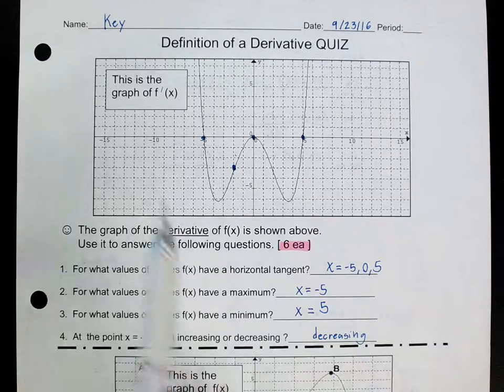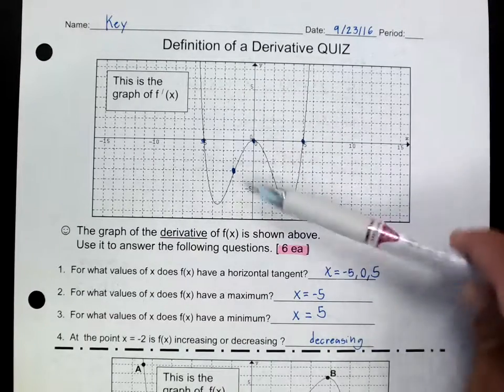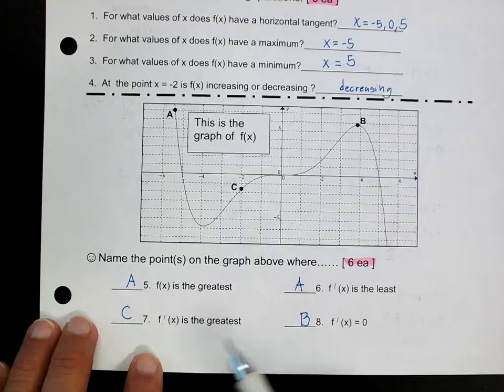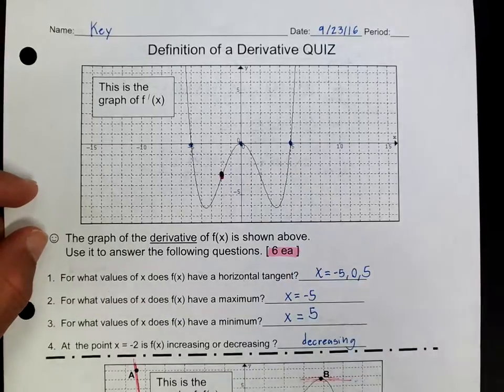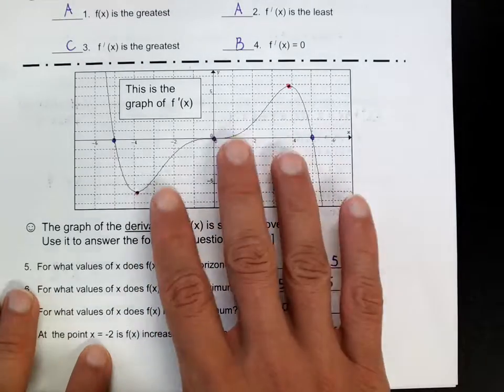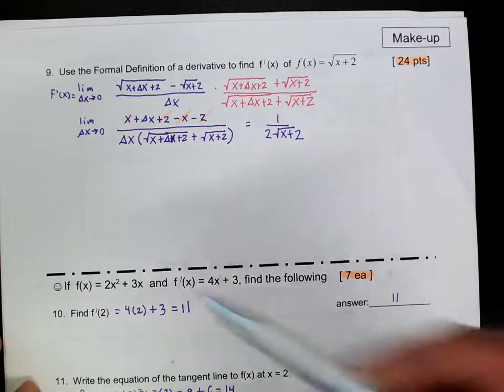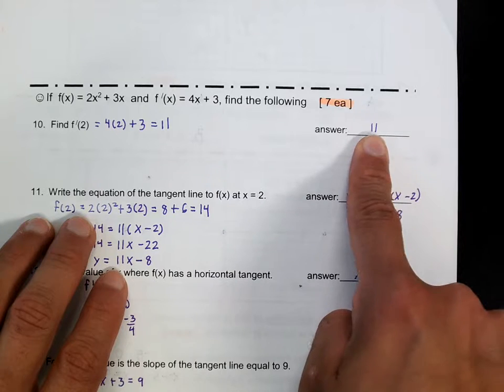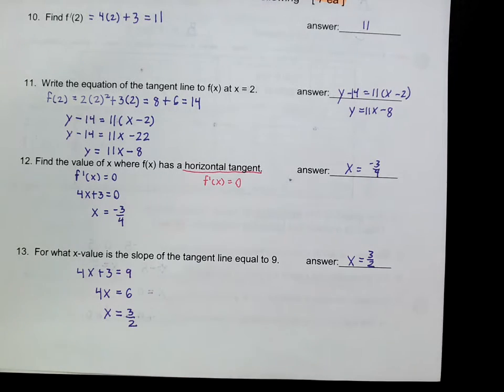Definition Of a Derivative Quiz